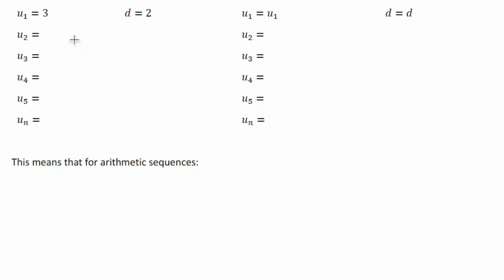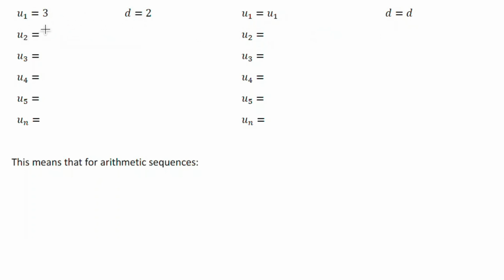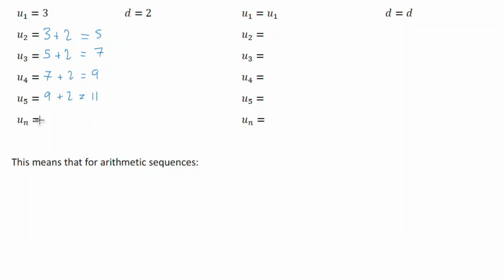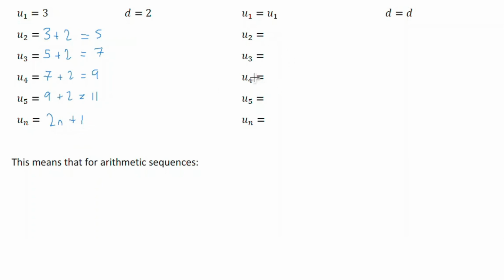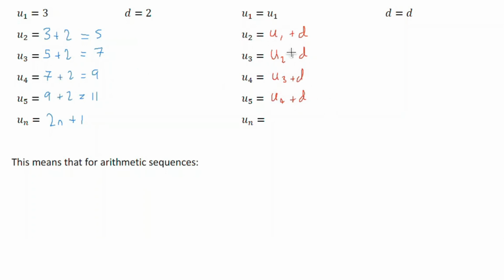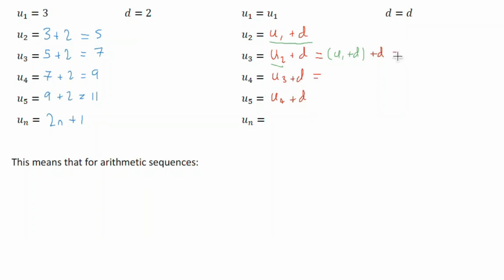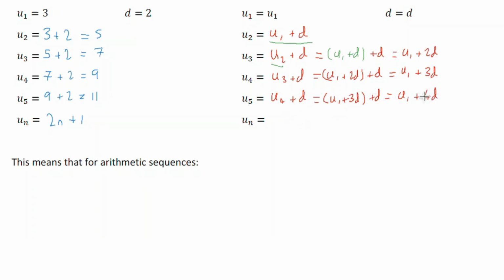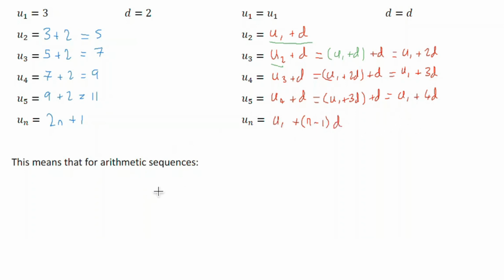IB Maths AAHL Arithmetic Sequences - Notes Arithmetic Sequence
The notes on arithmetic sequences for AAHL Unit 1 Skill 4 Arithmetic Sequences.